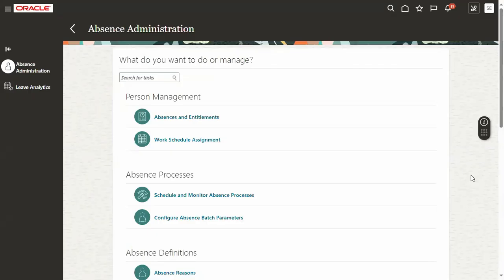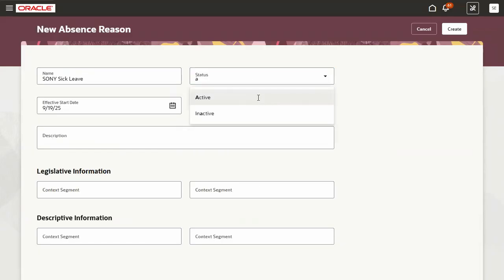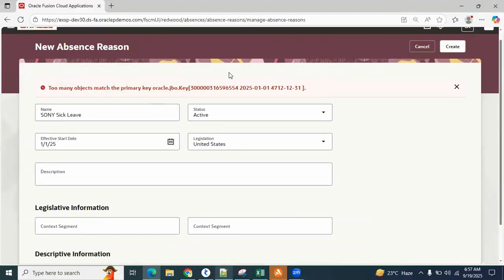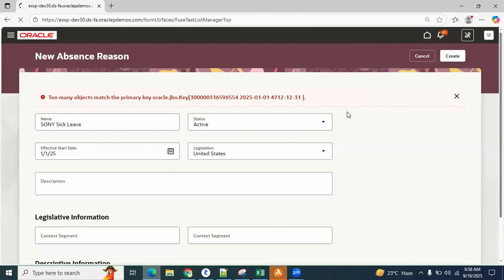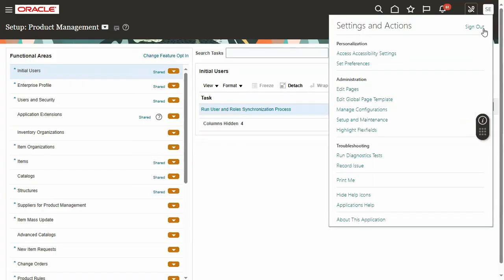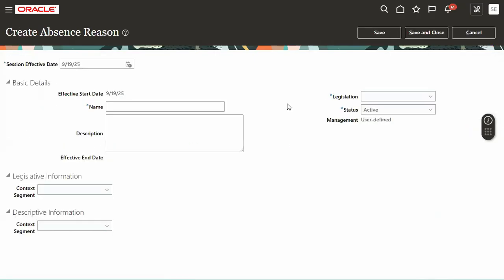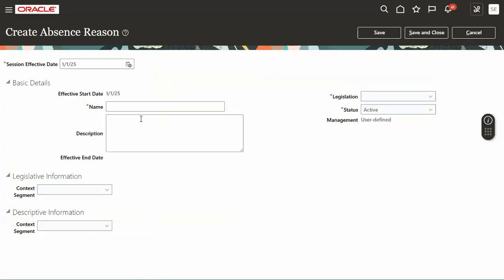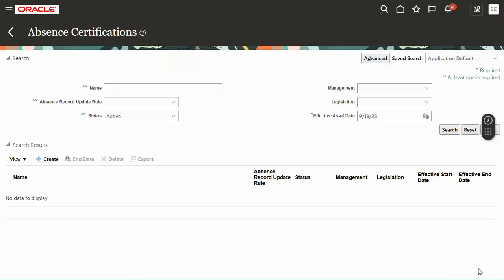Oracle Fusion Cloud HCM Redwood Page Issues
RTL Online Training is providing 100% Placement  in Oracle Cloud Technologies Class room and Online trainings
No Coding 100% job Placement  12-28 Lacs per Year Package
Interview and Job Support  Oracle Fusion SCM/Finance/HCM/Technical R13
Training Courses & Placements
Oracle PL/SQL Developer  ,    Oracle Fusion Cloud Finance
Oracle Fusion Cloud HCM , Oracle Fusion Cloud SCM
Oracle EBS Technical .
RTL Technologies
(Oracle Cloud Training, Placement & Consulting)
Corporate Office:
Sai Sudha Sadan C9RG+Q78
Huda Techno Enclave,  Near Raidurg Metro Station
Hi-tech City  Hyderabad   Telangana  500081